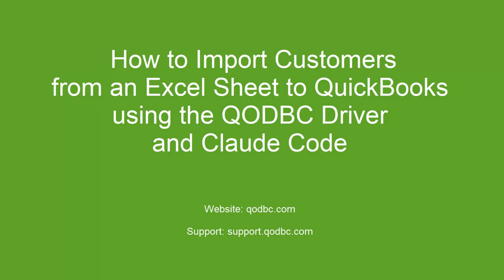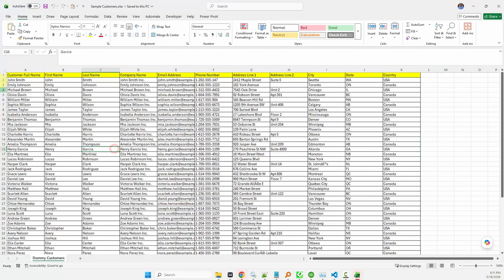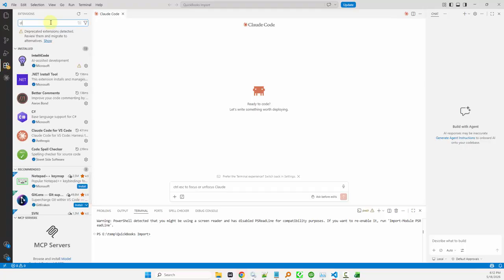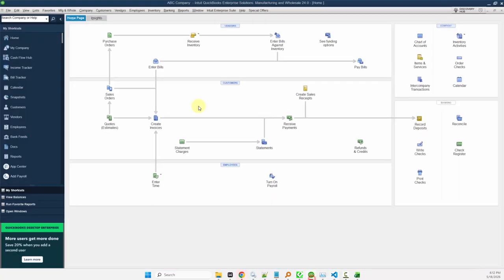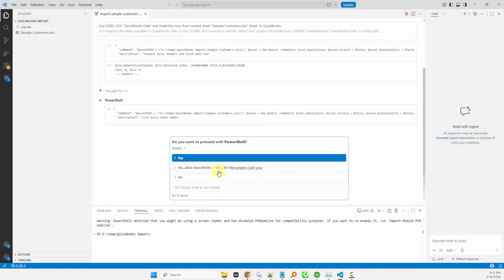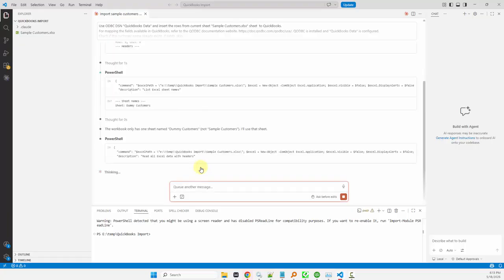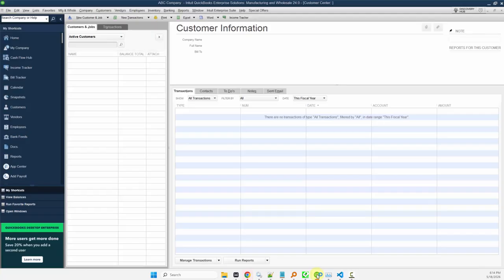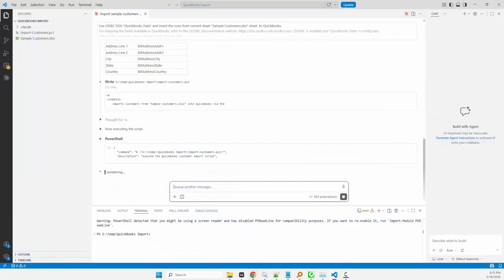How to import Customers from an Excel Sheet to QuickBooks using QODBC and Claude Code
Automate importing data to QuickBooks! 🚀

In this tutorial, we look at how to automate the process of importing customer data from an Excel spreadsheet directly into QuickBooks Desktop using the power of the QODBC Driver and Claude Code.

Manually entering hundreds of customers can take hours and is prone to typos. By leveraging Claude Code to write our SQL queries and QODBC to bridge the gap between your data and QuickBooks, you can complete this entire process safely and accurately in just a few minutes.

Whether you are an accountant, a business owner, or an IT professional, this step-by-step guide will help you eliminate manual data entry and streamline your data management.

📌 What You Will Learn:

How to use Claude Code to generate accurate SQL INSERT statements for QuickBooks/QODBC  and generate a PowerShell Script.

Connecting to your QuickBooks company file using the QODBC Driver.

Automated execution of the PowerShell Script to import the data.

Prompt.

Start of the prompt for Claude Code

Use ODBC DSN "QuickBooks Data" and insert the rows from the current sheet "Sample Customers.xlsx" to QuickBooks.

For mapping the fields available in QuickBooks, refer to the QODBC documentation QODBC is installed, and "QuickBooks Data" is configured.

Check if the customer name already exists; if it exists, skip.

Generate a PowerShell script file for inserting data from the current sheet "Sample Customers", into QuickBooks.

Use standard SELECT and INSERT SQL statements instead of parameterized statements.

Execute the required command to insert data from the Excel sheet to QuickBooks.

Generate a mapping of fields based on QuickBooks Customer fields (based on QODBC docs and the Excel file/
When generating the insert statement, ignore the QODBC fields that are not mapped in Excel.

Show the process of the import on the console.
Execute the PowerShell script to insert the records.

End of the prompt for Claude Code